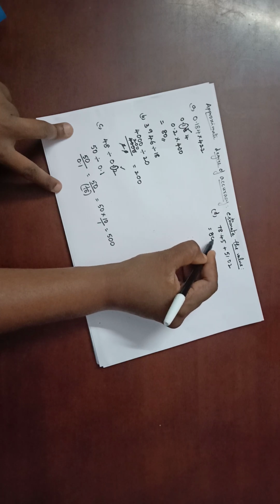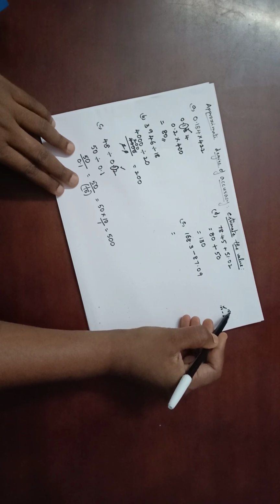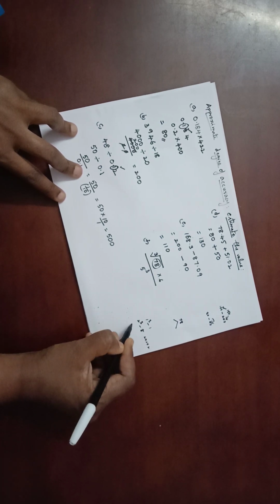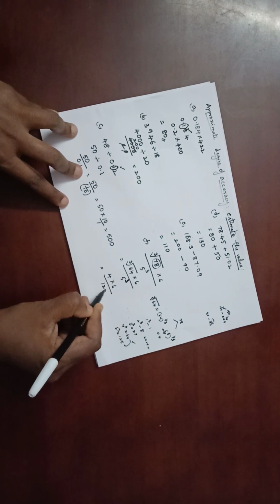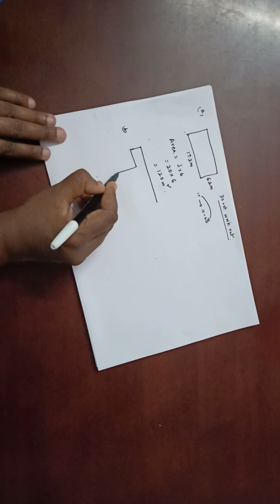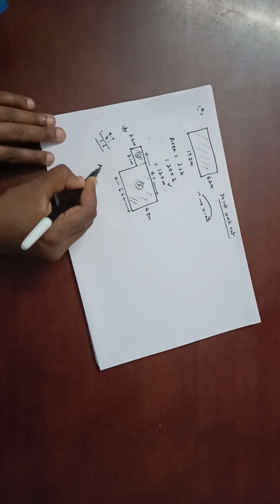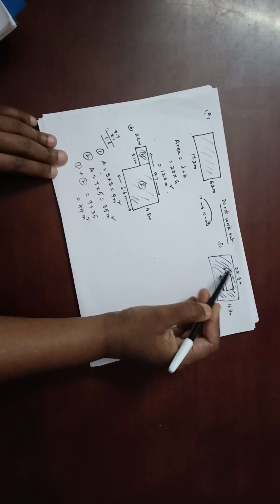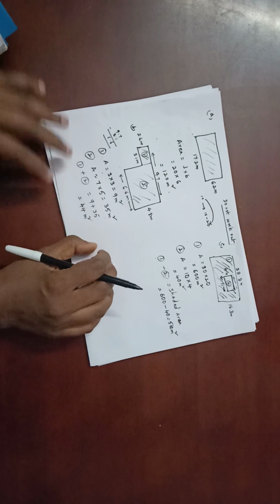Round Off numbers/Approximate degree of accuracy IGCSE, CBSE, SSC maths by Padma mam 15-03-23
Round Off numbers # Approximate degree of accuracy # lesson 3# IGCSE, CBSE, SSC maths by Padma mam 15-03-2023